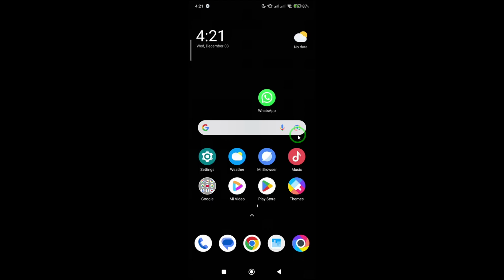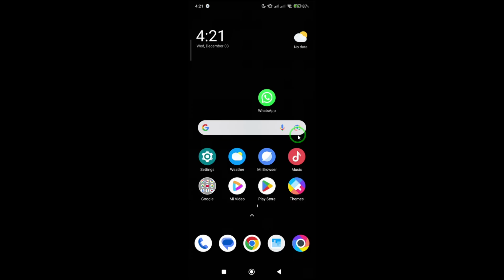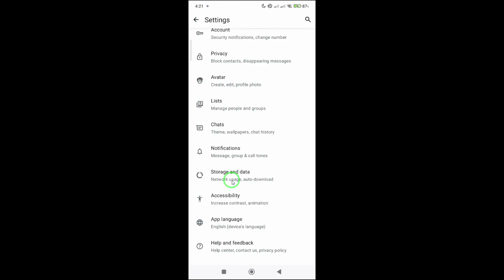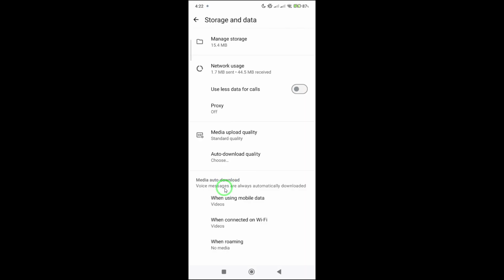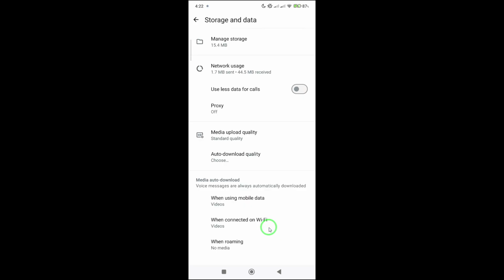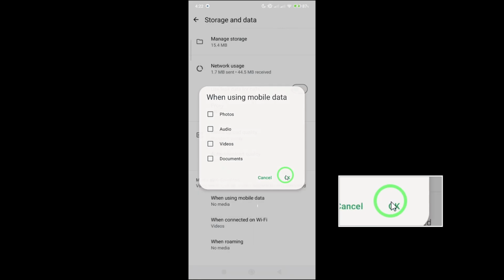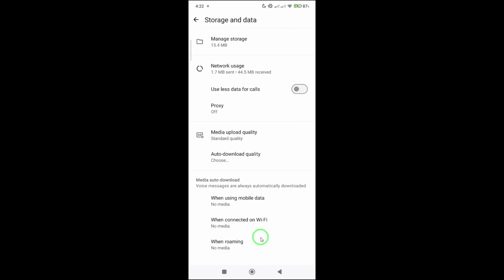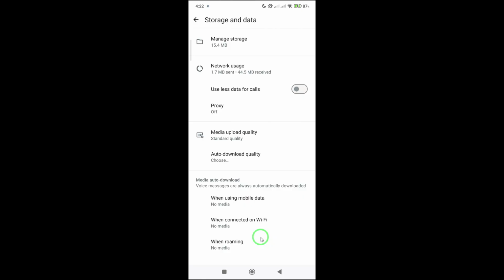How To Turn off Auto-Download Videos On WhatsApp (Updated)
Learn how to turn off auto-download videos on WhatsApp easily with this updated step-by-step guide. This video shows you how to save data and prevent unwanted video downloads on your device. Follow these quick instructions to manage your WhatsApp storage efficiently.

1. Open WhatsApp App

2. Tap on the three dots in the top right corner and select "Settings"

3. Scroll down and tap on Storage and data

4. Tap on "When connected on Wi-Fi & When Using Mobile Data"

5. Uncheck the box next to "Videos" & tap Ok-

Chapters:
00:00 Intro
00:12 Soultion
01:05 Outro